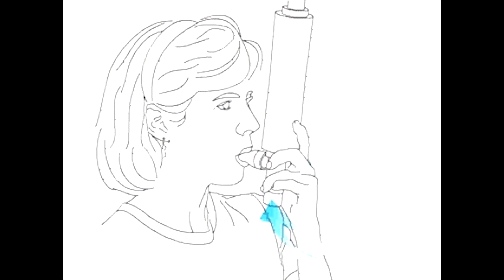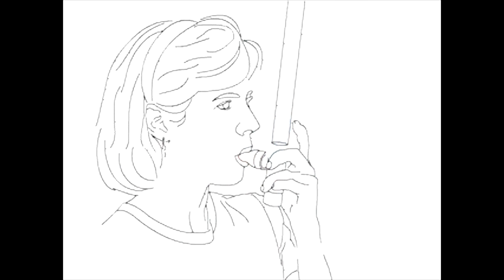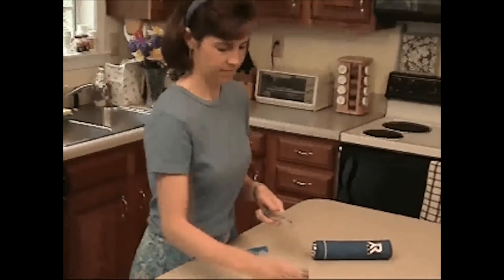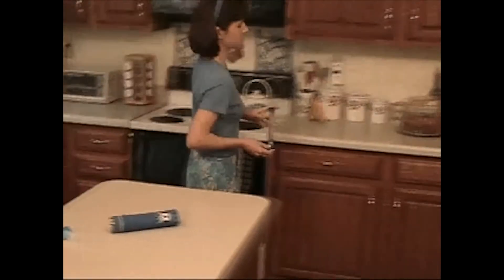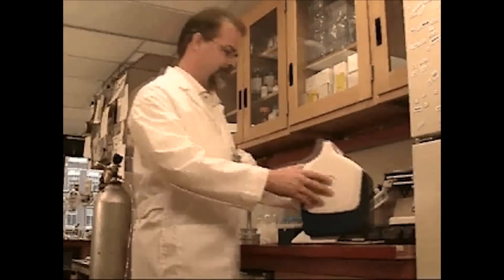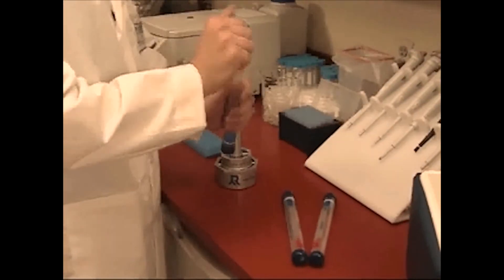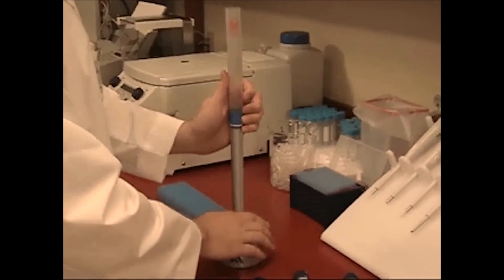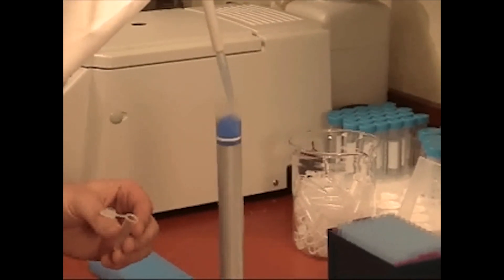RTube™ Breath Condensate Collection Device Overview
Portable Collection Devices for the Study of Exhaled Breath Condensate

The RTube™ breath condensate collection device is designed for ease of use even by the unsupervised patient in the home, workplace, laboratory, hospital, or clinic. This non-invasive handheld device is fully self-contained and disposable. As the subject breathes normally into the device, the RTube gathers breath condensate in a transportable/mailable cartridge.

This unique feature allows for easy integration of the RTube into existing studies and allows large amounts of EBC data to be collected with ease from subjects in the clinic, hospital, home, workplace, school, or any other reasonable environment. The simplicity and environmental flexibility of this collector offers the potential for rapid development of clinical diagnostics utilizing EBC pH and other biomarkers.